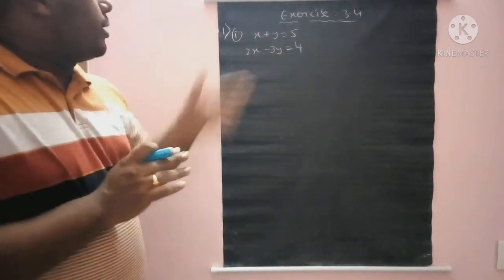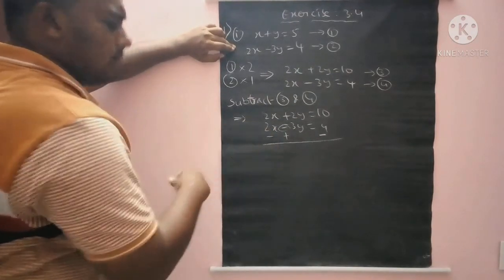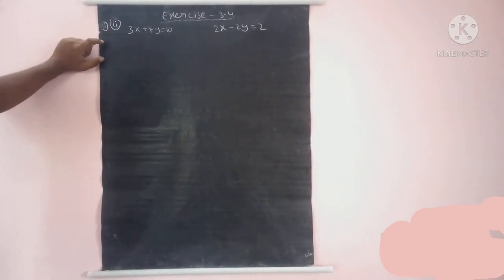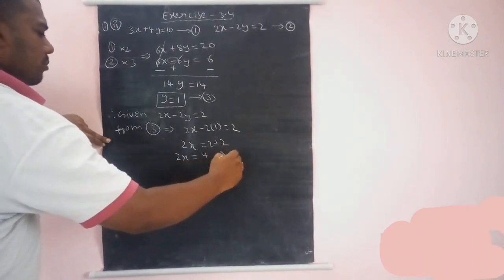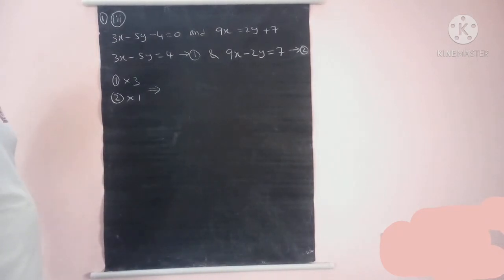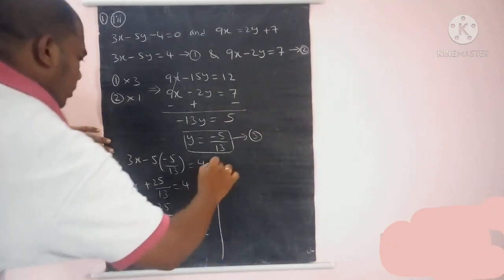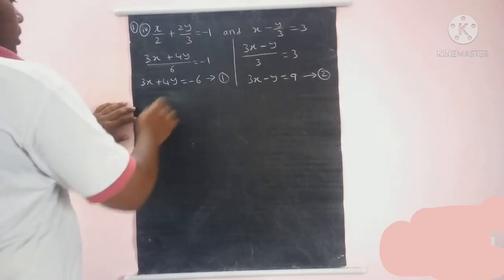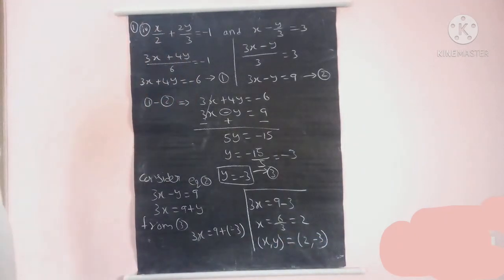ELIMINATION METHOD|| EX 3.4 Q.NO.1 || LINEAR EQUATIONS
This video is about the problems regarding elimination method in Linear equation

                                        Yaswanth S1త్